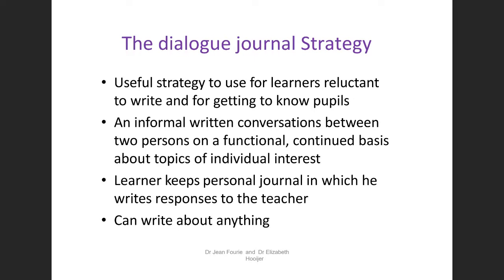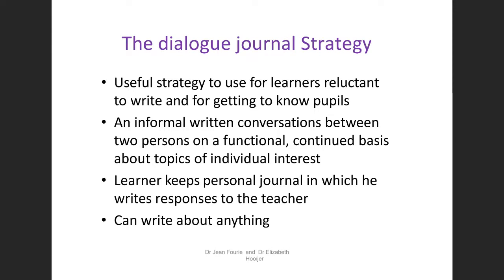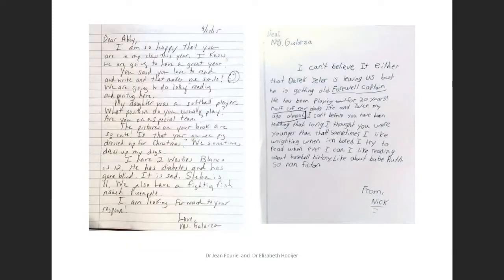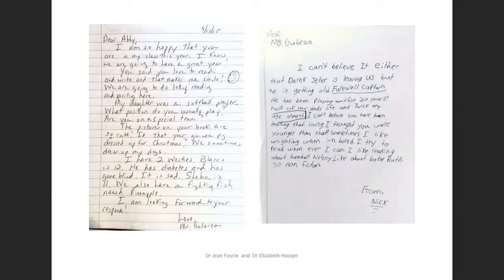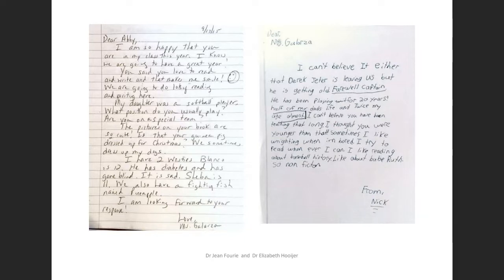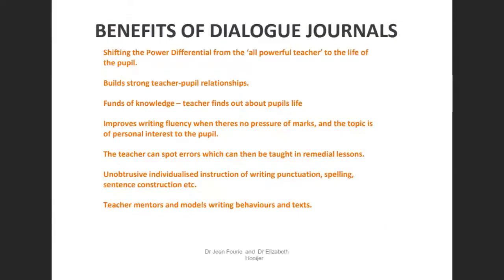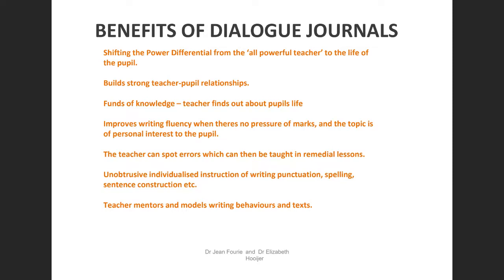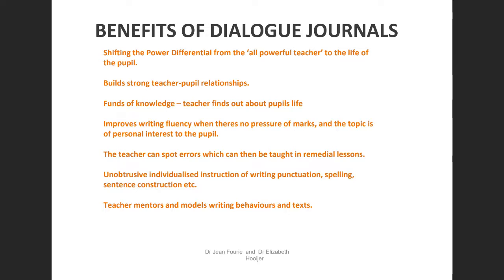Using Dialogue Journals to support children's writing skills - Dr Jean Fourie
Remedial teachers can use the strategy of writing conversations or dialogues with children who are having difficulties with writing. This is a gentle way to keep children engaged with writing down their thoughts without threats of the teacher's red pen correcting everything they write. Keeping a personal dialogue journal with at-risk or vulnerable children allows the remedial teacher to build a caring relationship with the child.